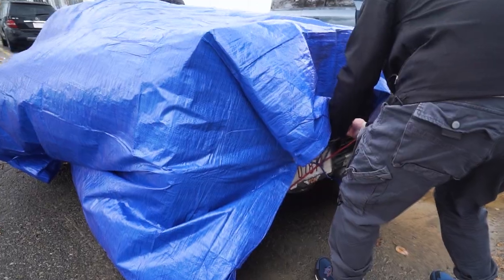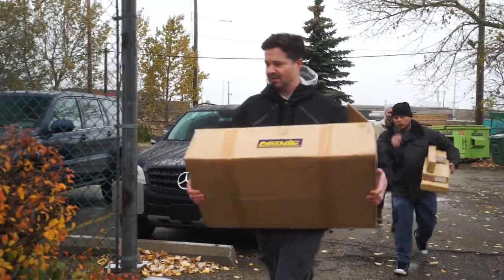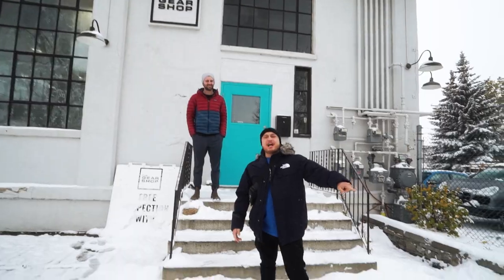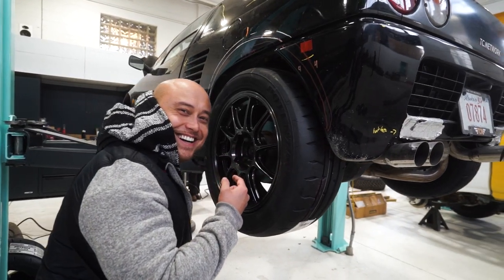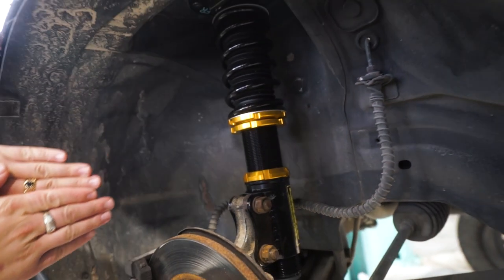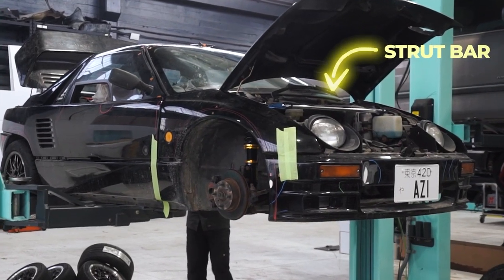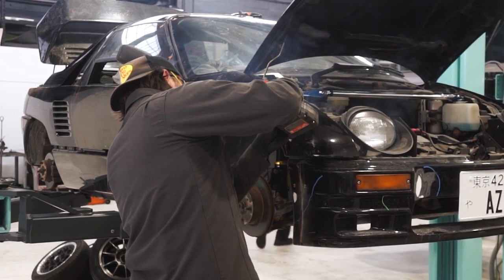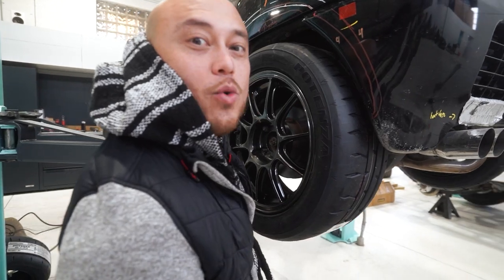Destroying My Autozam AZ-1...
We FINALLY installed the new mods on the Autozam AZ-1, we're back at it baby! The boys at The Gear Shop are about to take this kei car build to the next level.

世界最小のスーパーカー
マツダAZ-1